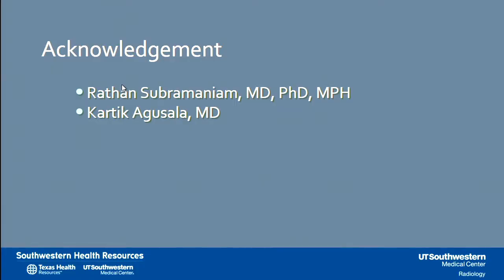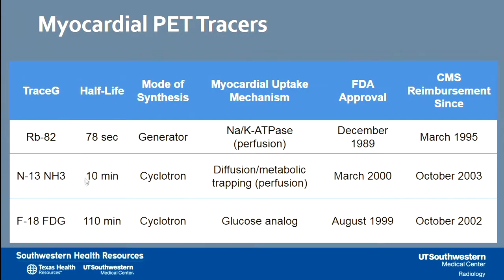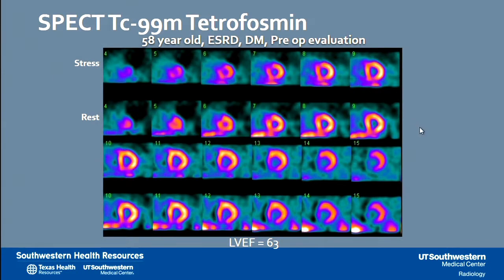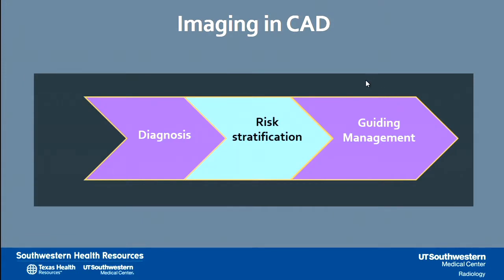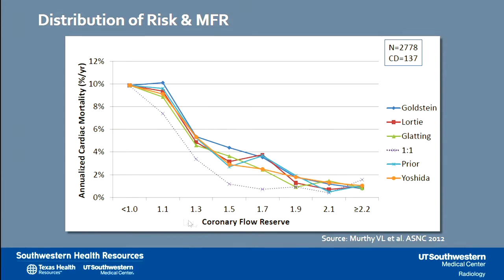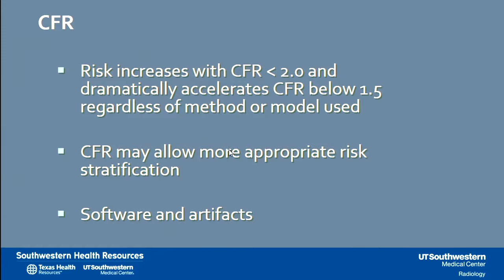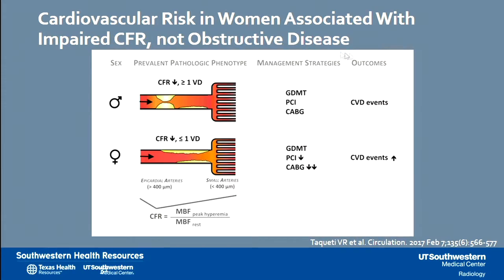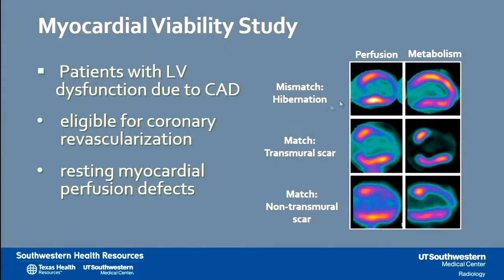PET Imaging and Cardiac Stress Testing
Vlad Zaha, M.D., Ph.D.'s presentation on the appropriateness of PET imaging and cardiac stress testing given during our 2nd Right Scan from Head to Toe CME meeting.